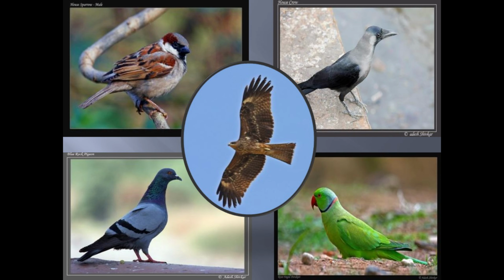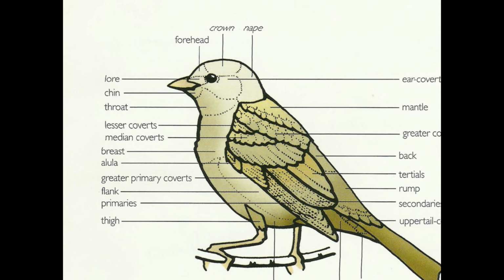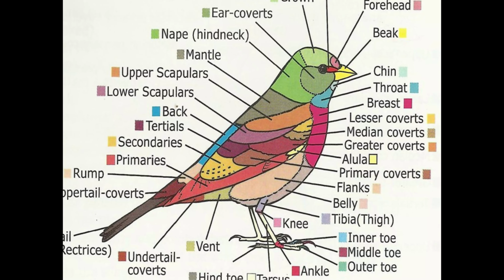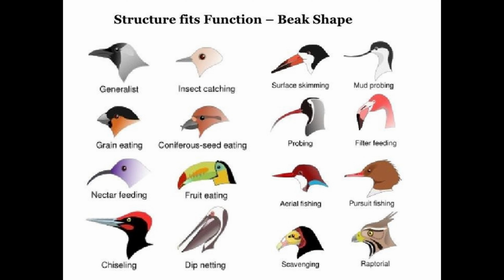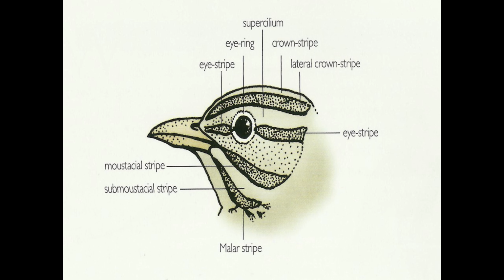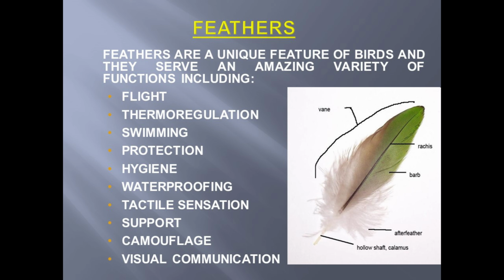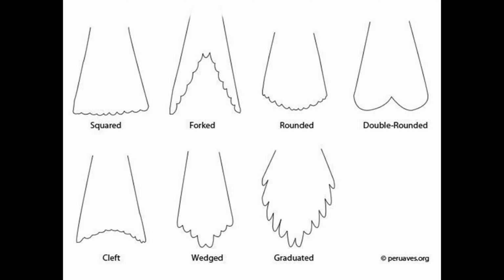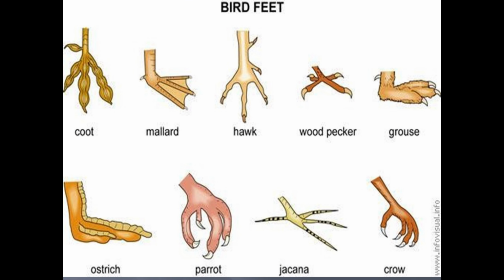morpology of birds....